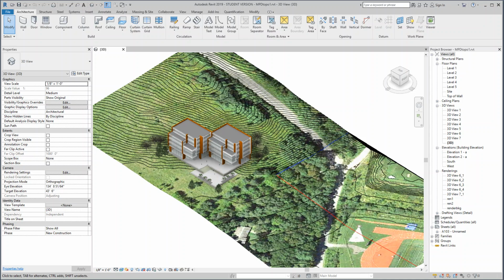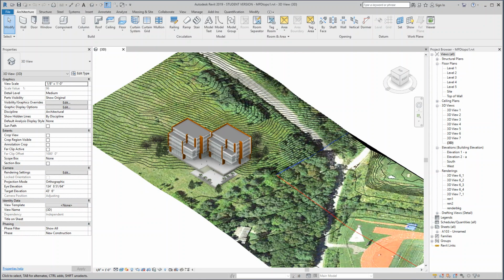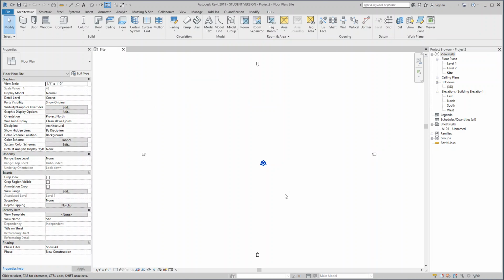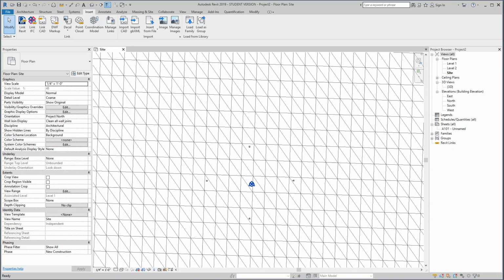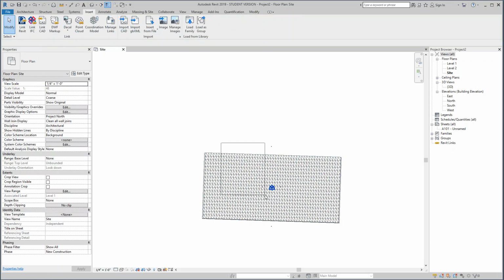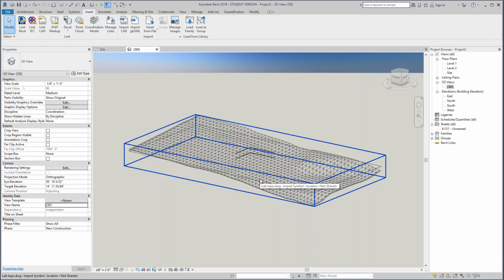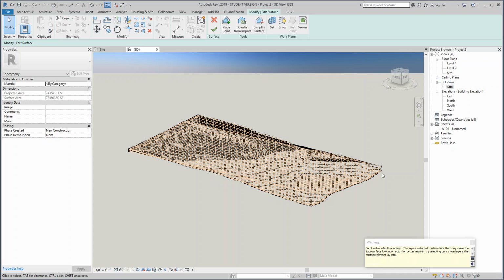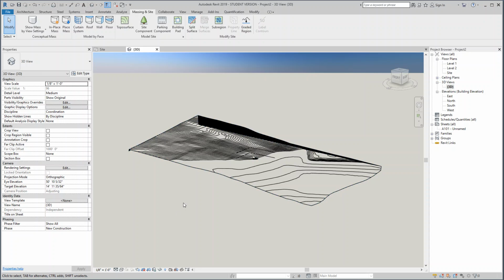1 Import Topography 6min